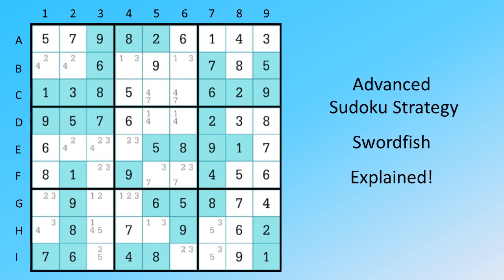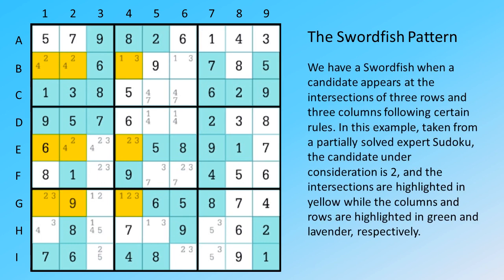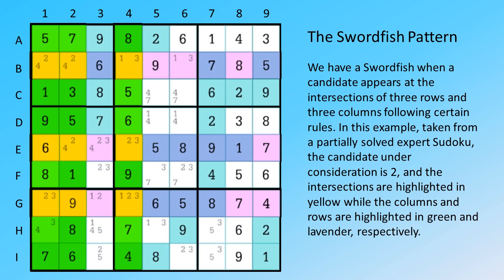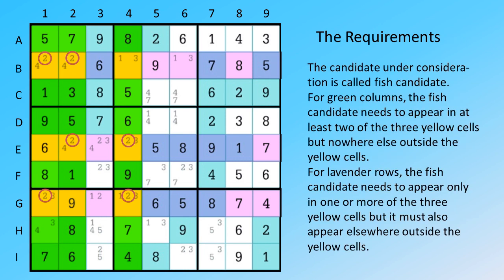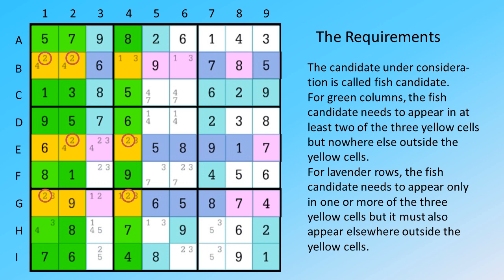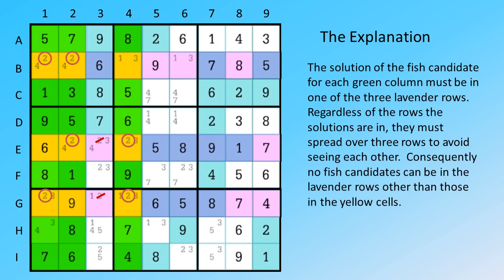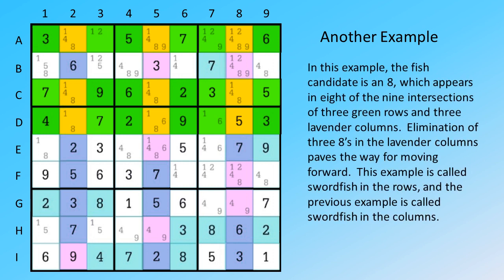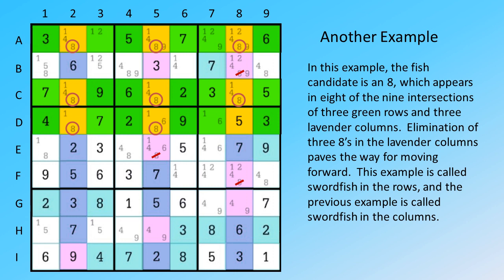Advanced Sudoku Strategy Swordfish Explained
A must-know strategy for a Sudoku expert.